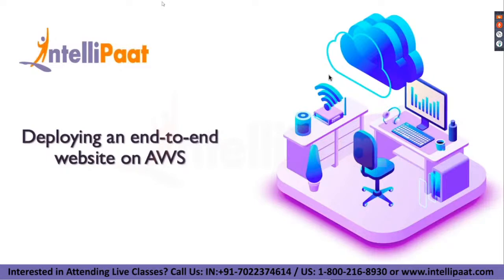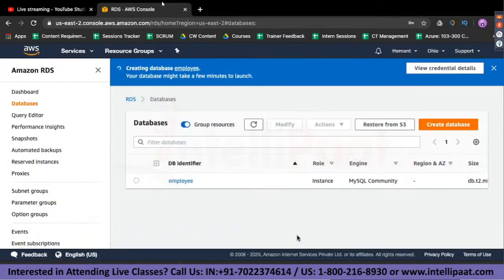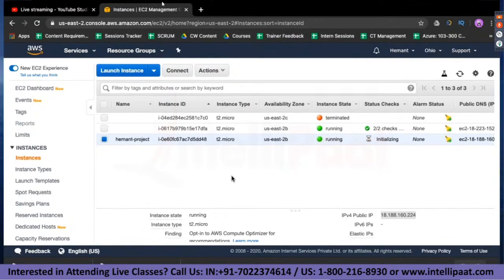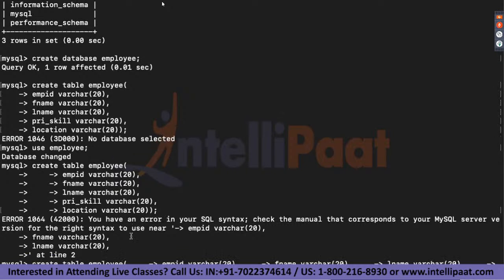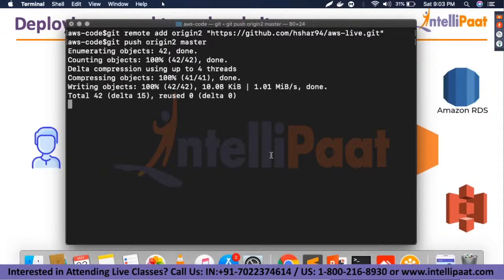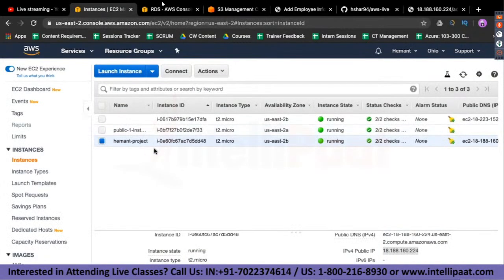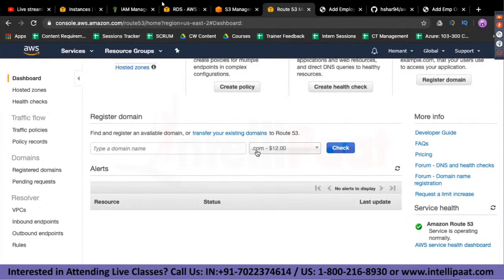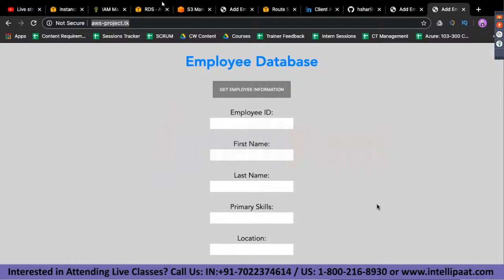AWS Series Day 14: Deploying A Website On AWS | AWS Projects | How To Host A Website On AWS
🔵Following topic is covered in this video
00:00 - Deploying an end-to-end website on AWS

Intellipaat Edge
1. 24*7 Lifetime Access & Support
2. Flexible Class Schedule
3. Job Assistance
4. Mentors with +14 yrs
5. Industry Oriented Courseware
6. Lifetime free Course Upgrade